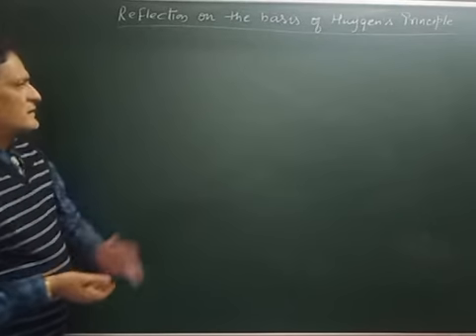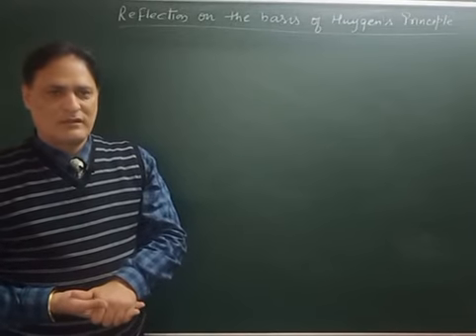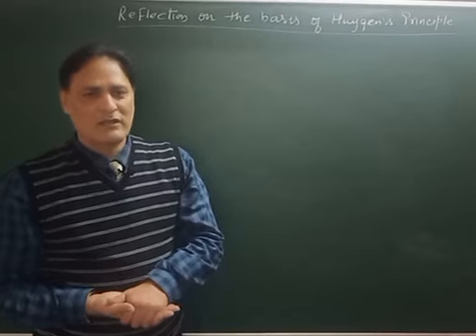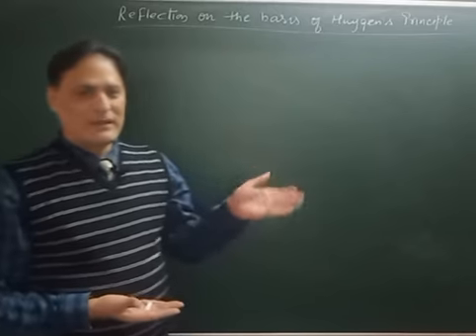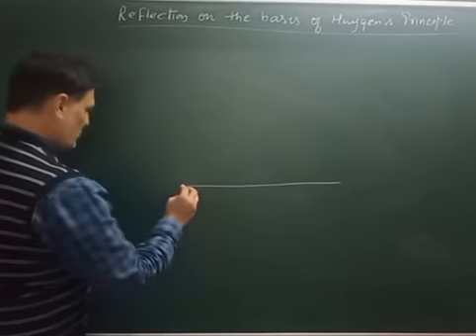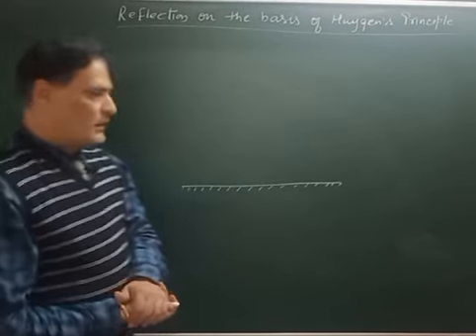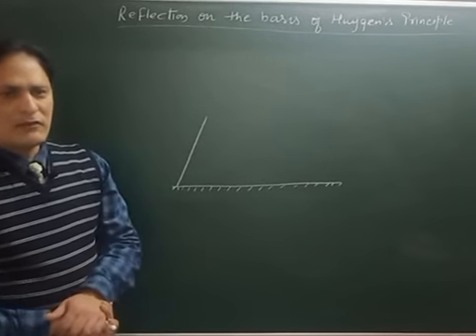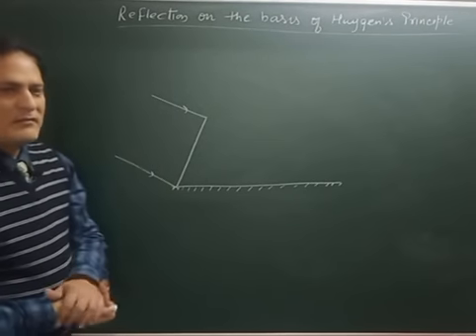Class 12th Physics reflction Part 75